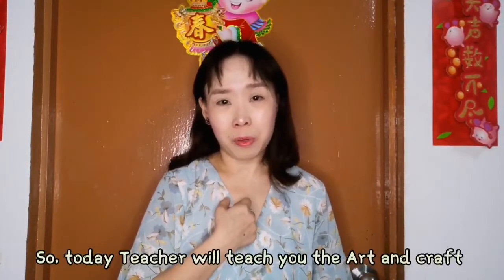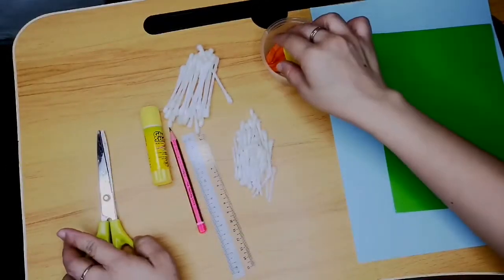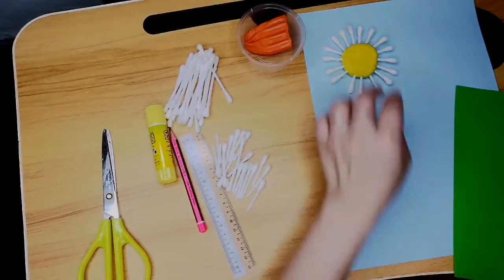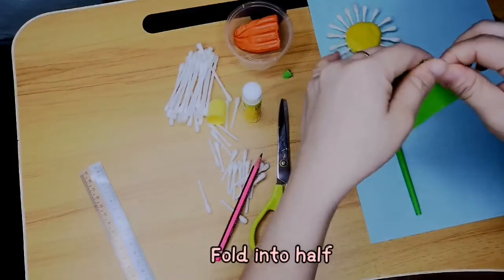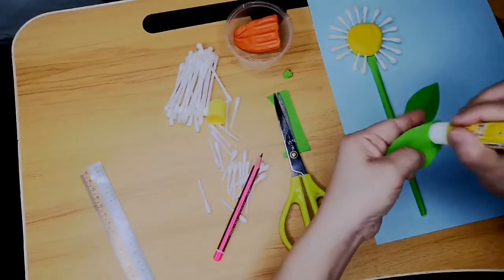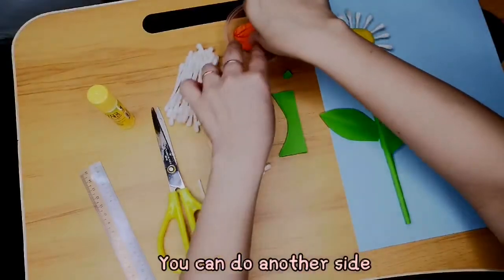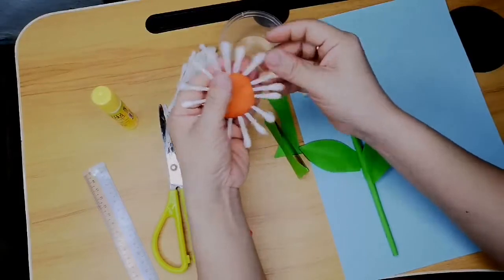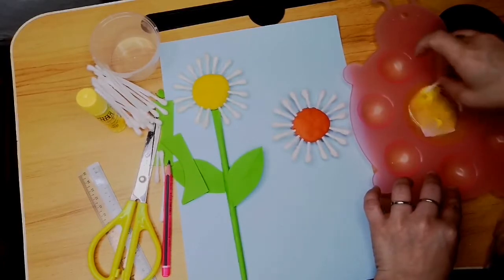Q-tip Daisy Art & Craft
It's simple, nice and easy to do, and it can practice your little children finger motor skill as well.